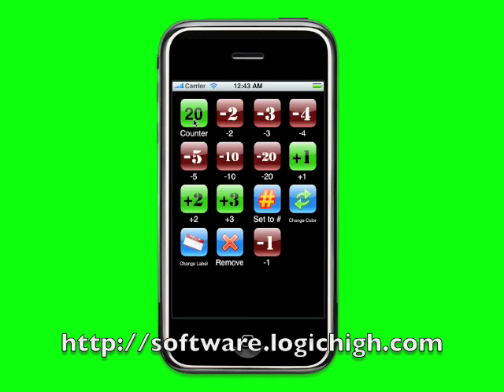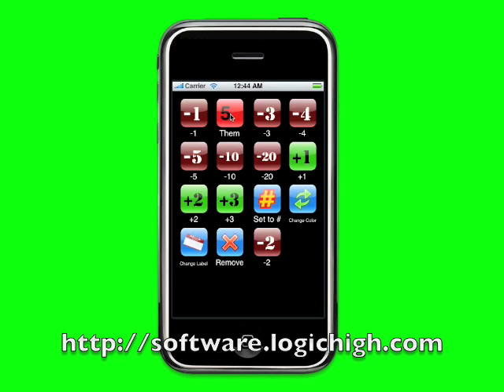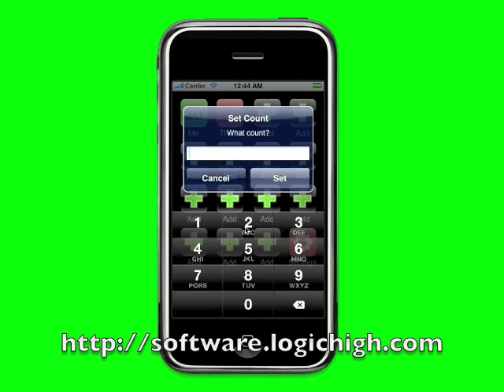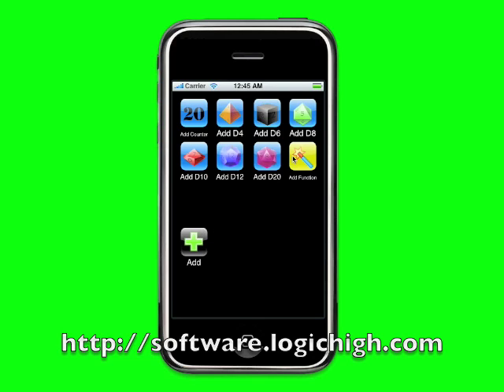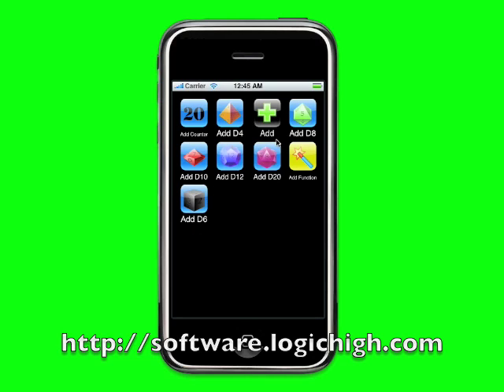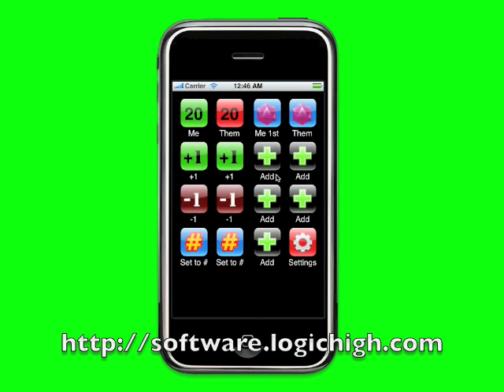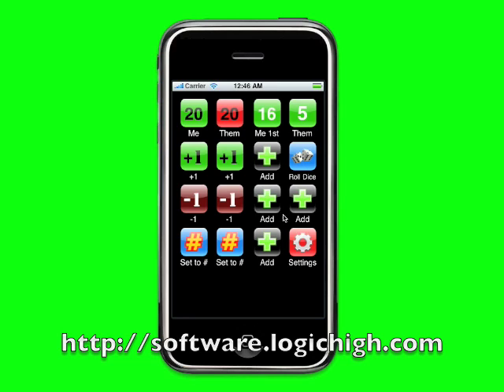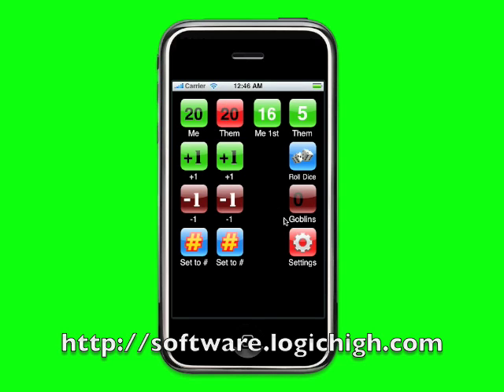Gamers Assistant - MTG Demo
A quick how to for setting up "Gamers Assistant" a customizable iPhone application that assists you with tabletop games.